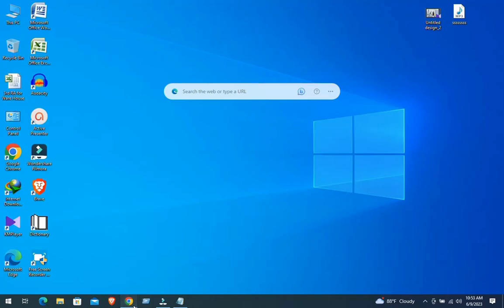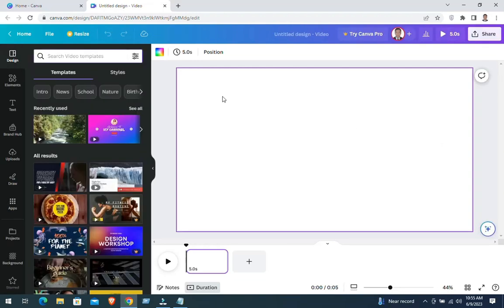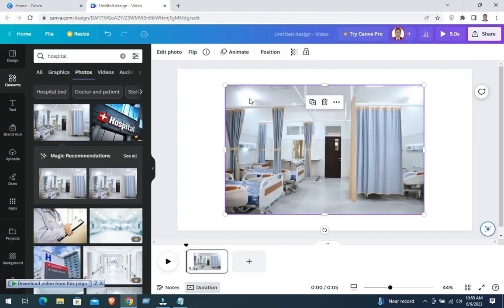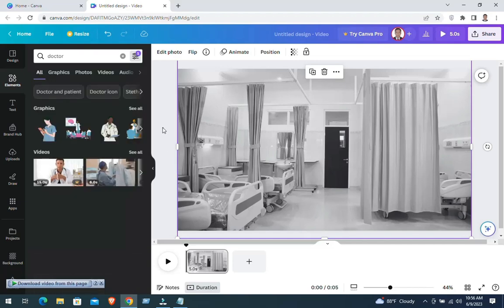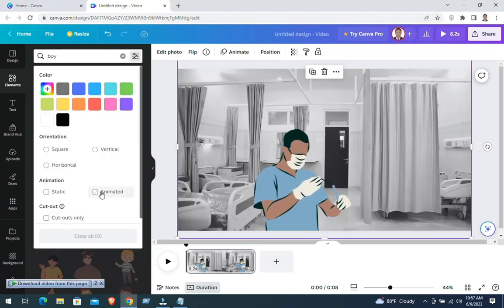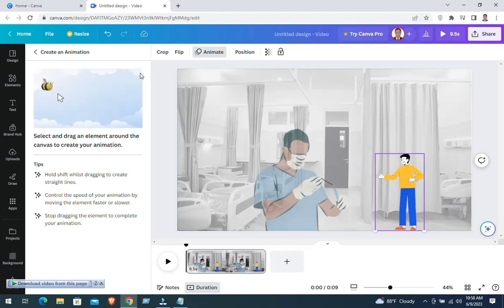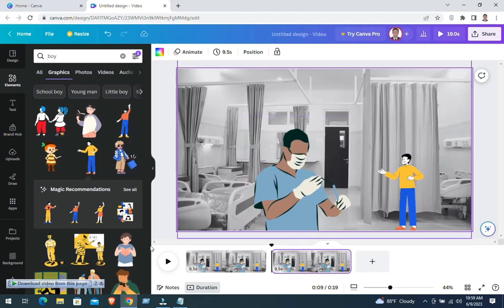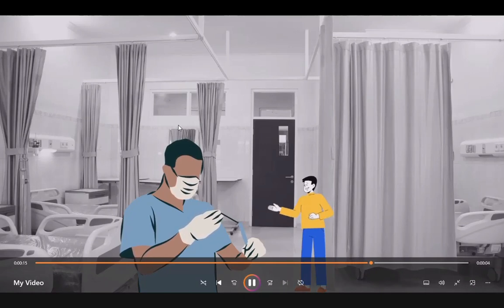Canva Animation Tutorial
In this video we will know how to make canva amination tutorial video for beginners so if you are a beginners then this canva tutorial is best for you.
In this canva tutorials covered...
canva,
canva tutorial,
diy animation video,
animation,
how to make animated videos for youtube,
how to animate animation tutorial,
how to make motion graphics design in canva,
how to create short animated video using canva,
how to design social media post on canva,
how to make animation video in canva,
how to make animation in canva,
canva animation,
digital e solution,